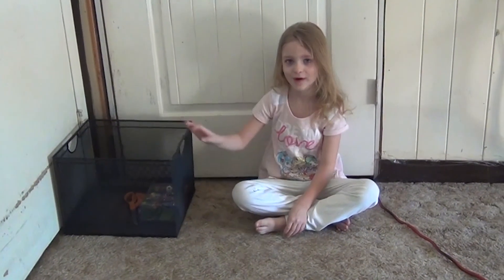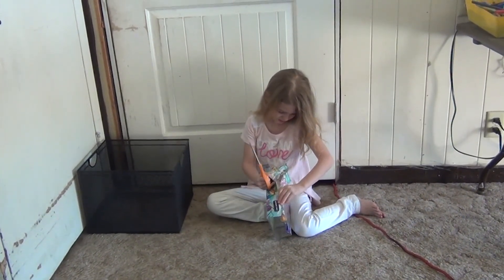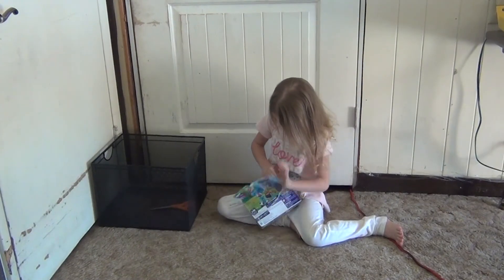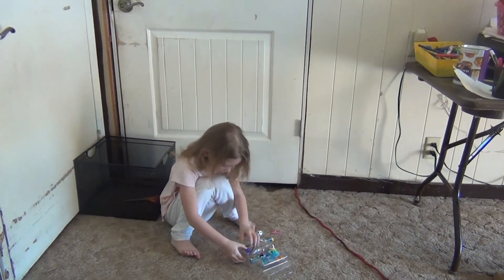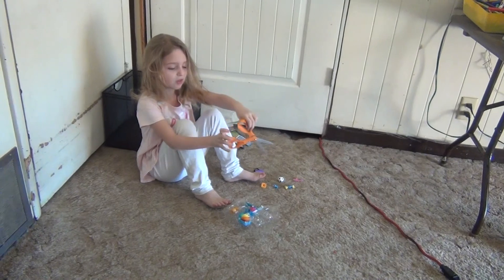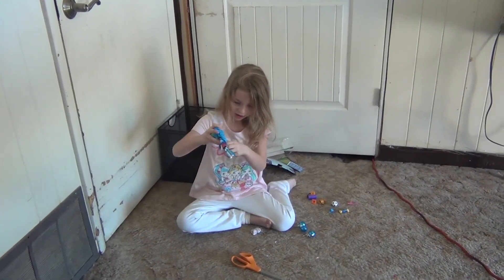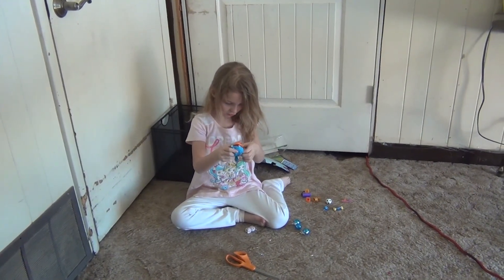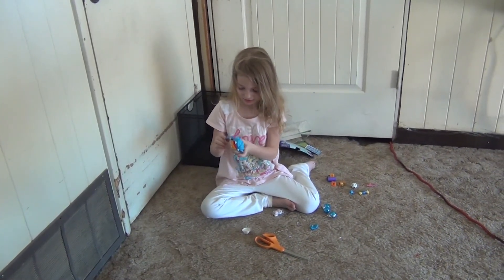Mika Unboxing - My Little Pony Equestria Girls Minis Rainbow Dash School Pep Rally Set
Mika is opening the My Little Pony Equestria Girls Minis Rainbow Dash School Pep Rally Set.

Buy the My Little Pony Equestria Girls Minis Rainbow Dash School Pep Rally Set here! This has no effect on the price for you.

Would you like to get your name listed on a Mika's Toy Box video?